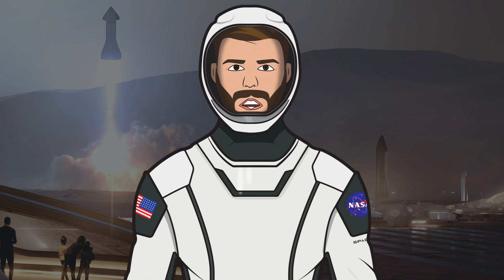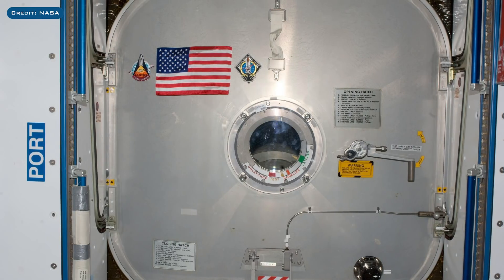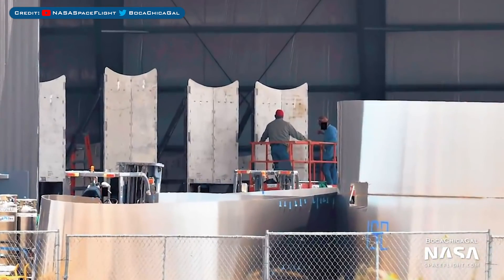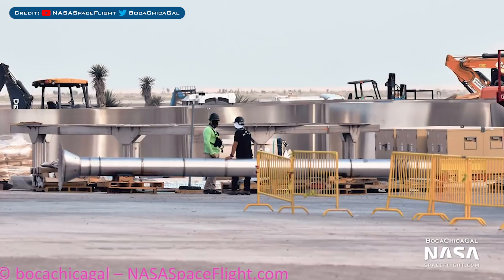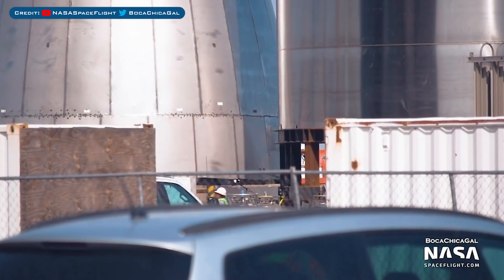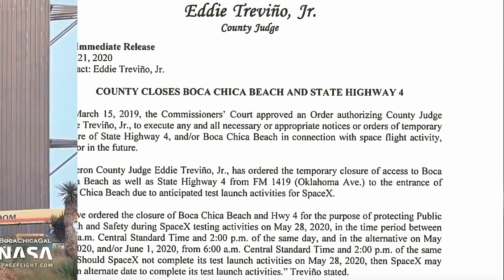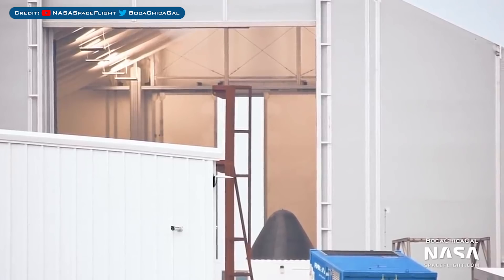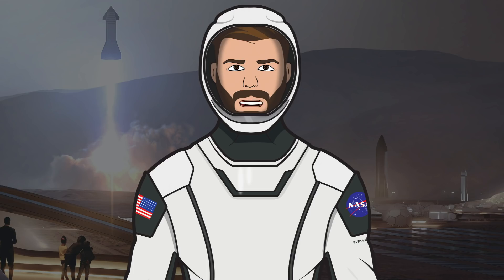SpaceX Starship Updates! SN4 Hop Preparation, SN5 Continues, SN6 Stacking Soon & DM-2! TheSpaceXShow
Welcome to the latest SpaceX Starship Updates video from TheSpaceXFans. Today’s episode we will begin by having a look at some preparations for the SpaceX Crew Dragon DM-2 mission. Then as usual we head over to Boca Chica to see what work has been happening around the SpceX facility. After which, we will look at SN4 hop test preparations, SN5’s continued work to prepare it for testing and SN6 is now in the high bay. Sit back and enjoy!

Sources / Accreditations:
SpaceX. Twitter. SpaceX. May 21, 2020.

SpaceX. Twitter. SpaceX. May 22, 2020.

NASA. images.nasa.gov. NASA. July 18, 2011.

Adamy, Rafael. Assembly diagram v6.3. Twitter. Rafael Adamy. May 20, 2020.